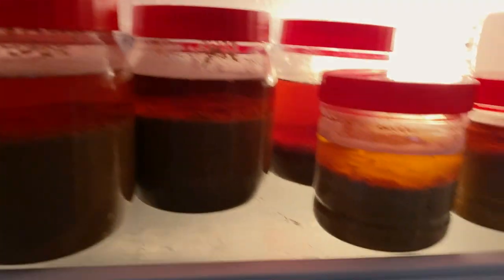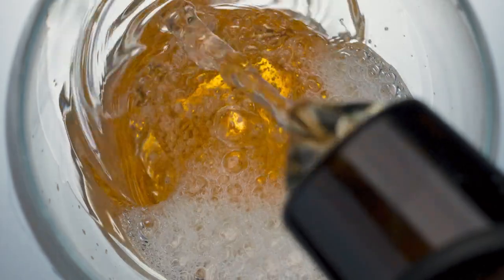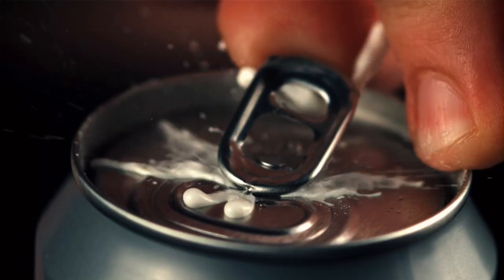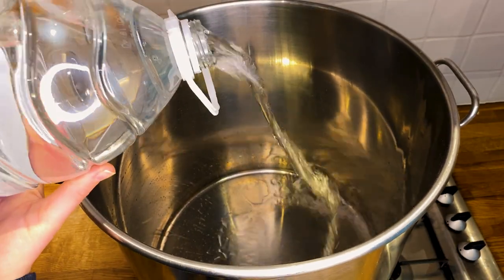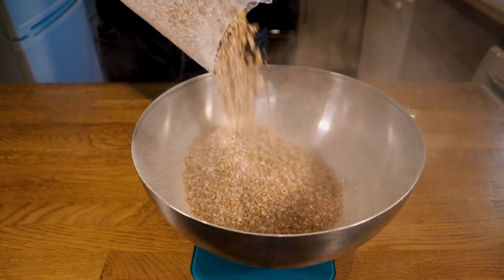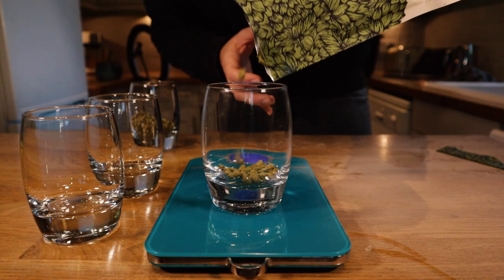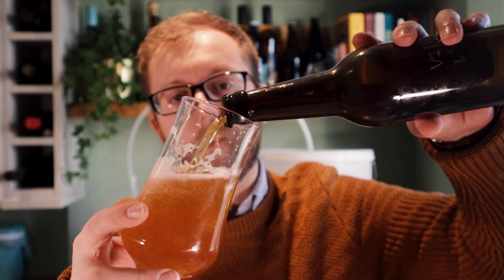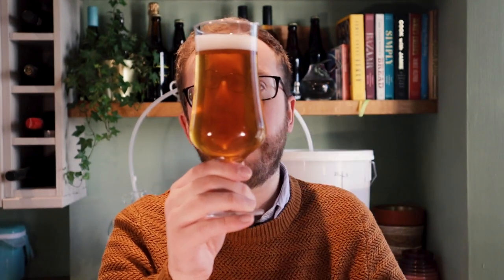How to Brew Lager with Kveik Yeast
Lager can take forever to brew and requires cooling equipment that every home brewer might not have access to. However you can make a very convincing pseudo lager.

Food grade magnets
pH meter
Pink Stuff
Paint Pen for Bottles
Fermenting bucket
BIAB Grain Bag
Bottle Brush
Laser Thermometer
Campden Tablets
Filming Equipment
Canon M50
iPhone 11
Lapel Mic
Ring Light
Portable Recorder
Recipe for 23L:
Water Profile - London Water Profile
- 3.9kg Euro-Pils (72.2%)
- 1.5kg Vienna Malt (27.8%)
- 50g Hallertauer Hersbrucker @06 min
- 15g Hallertauer Hersbrucker @30min
- 15g Hallertauer Hersbrucker @15 min
- 25g Hallertauer Hersbrucker @ flameout
- Omega Lutra Kveik Yeast
Mash @ 65ºC for 60 mins
Boil for 60 mins
Original Gravity: 1.053
Final Gravity: 1.010
ABV: 5.6%
IBUs: 26.9